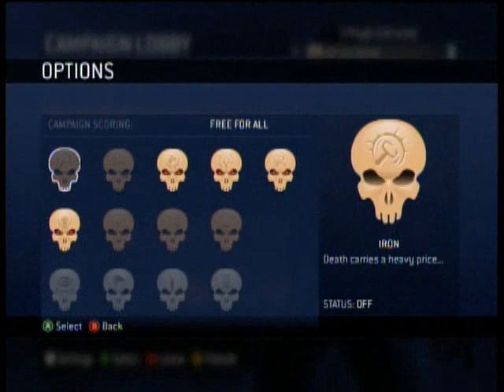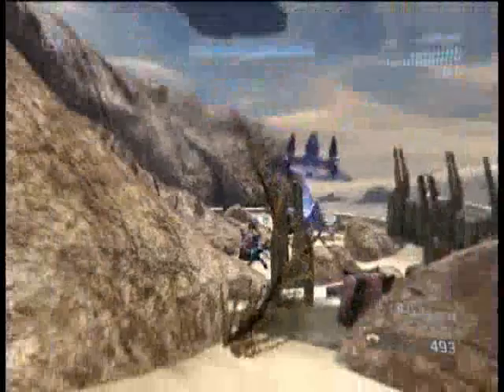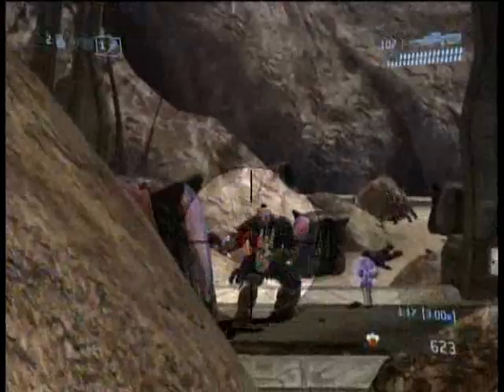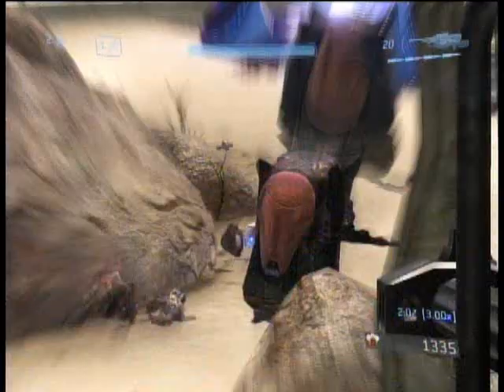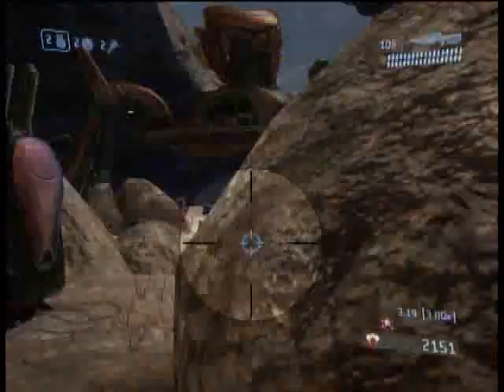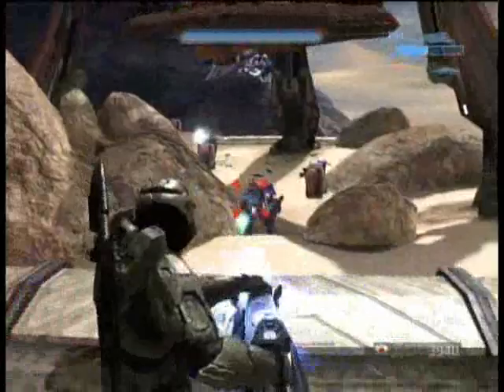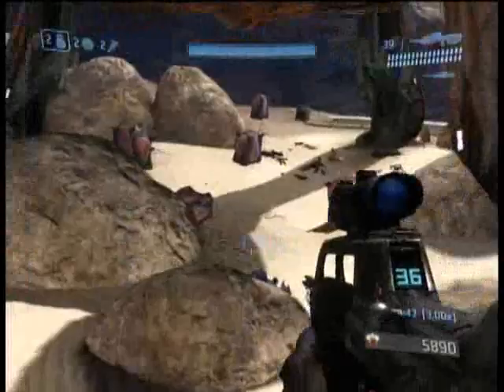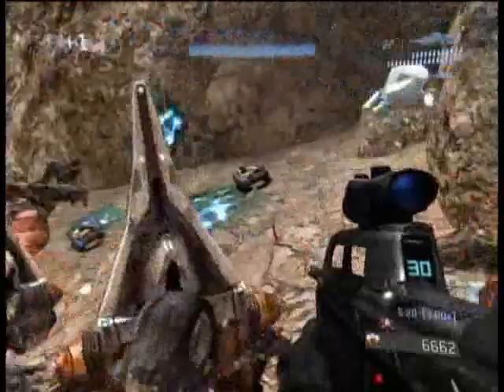Halo 3 Metascore Achievement Walkthrough The Ark Part 1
50,000 points needed for the Ranger achievement.
skulls: Tough luck, catch, fog, famine
I do not claim ownership of Halo 3, and I acknowledge that the videos in this series may be subject to some copyright laws.